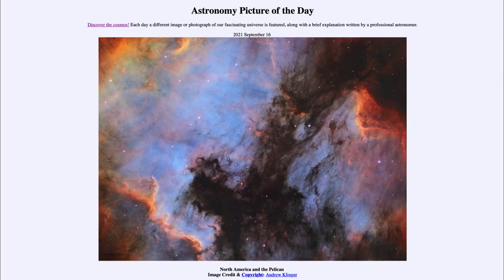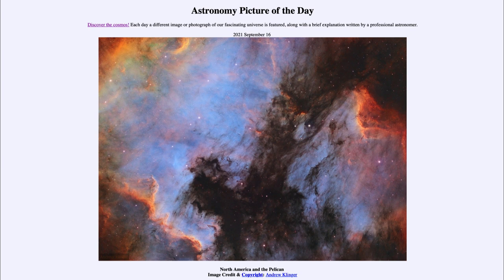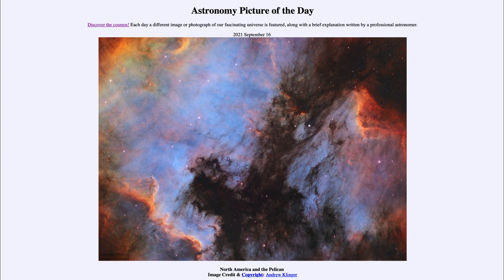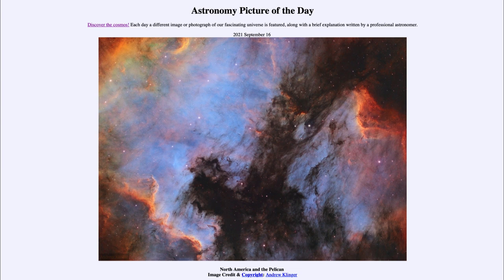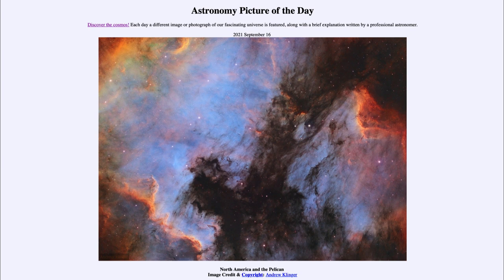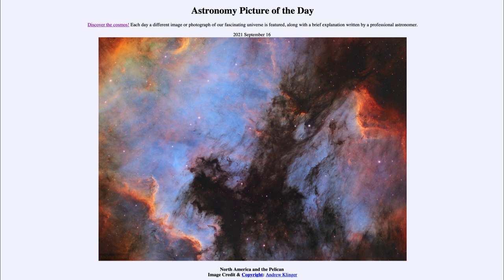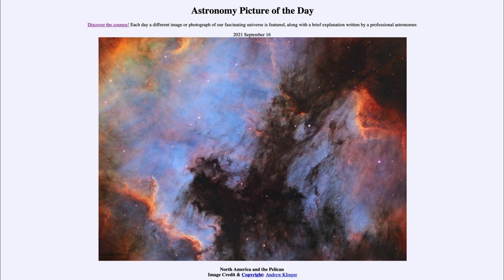2021 September 16 - North America and the Pelican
In today's image, we see two emission nebula, the North America Nebula and the Pelican Nebula - part of a nearby star forming region in our galaxy.